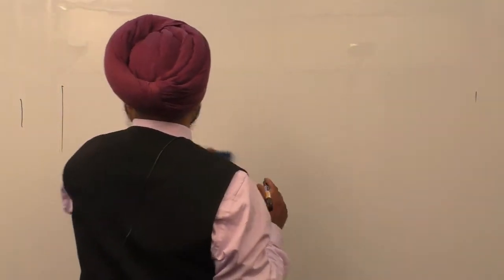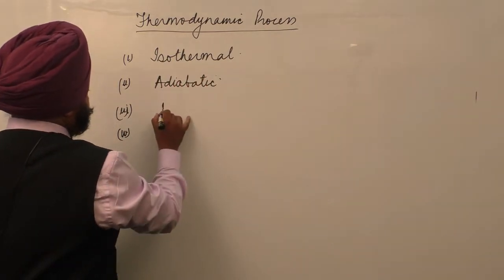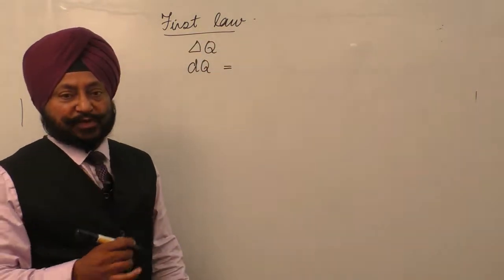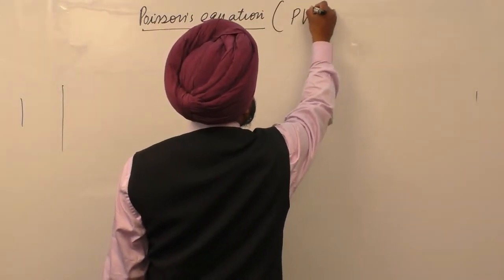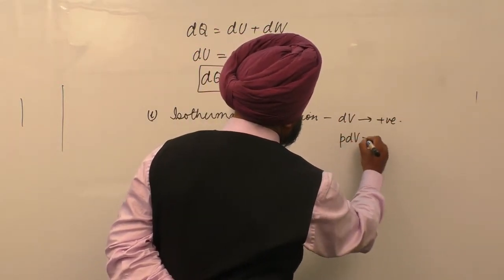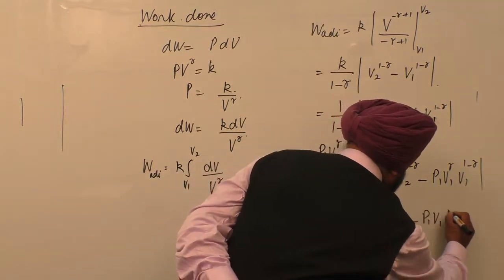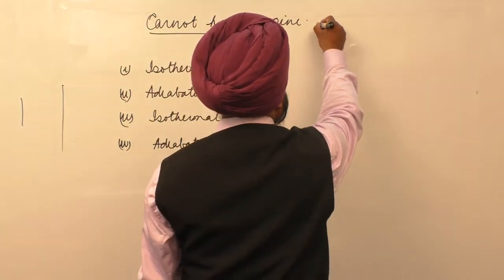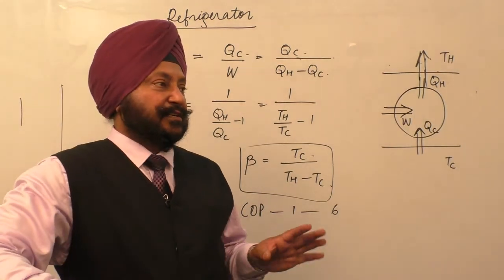Thermodynamics full lecture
Learn from Expert Teachers! Live & Interactive Classes